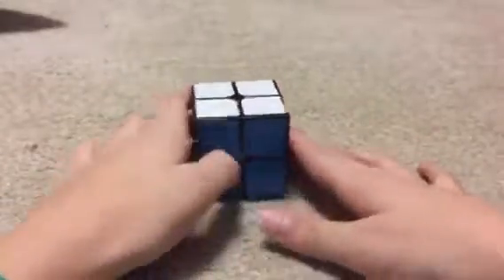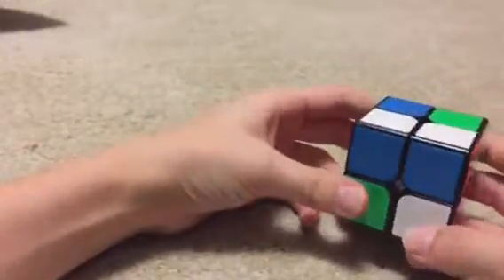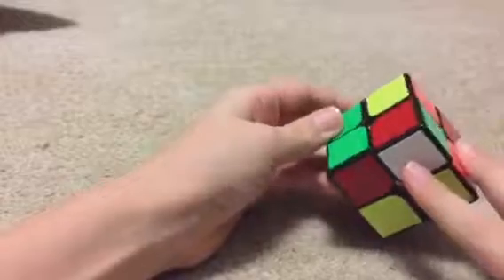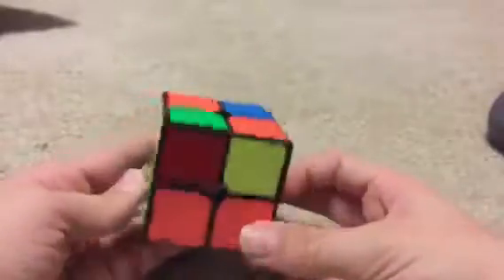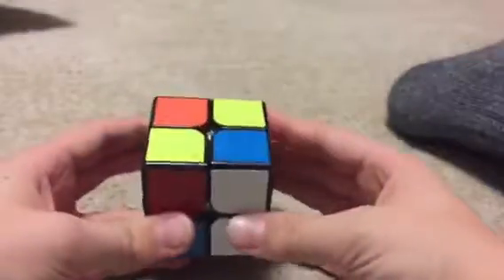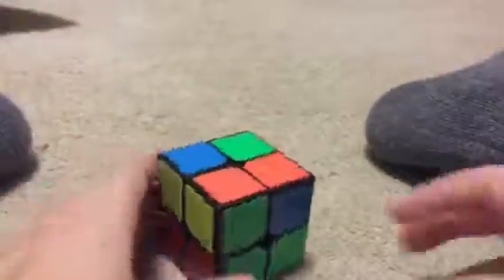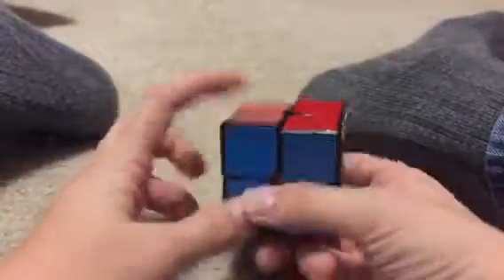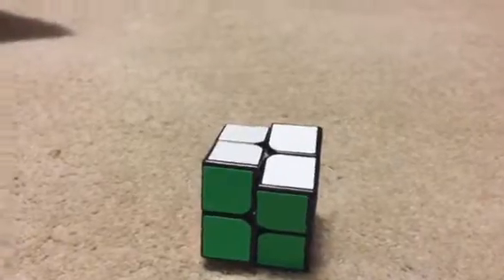How to solve the 2x2 Rubik's cube- easiest to understand